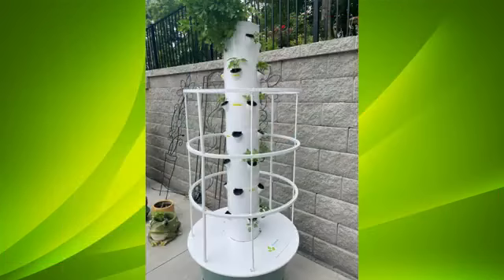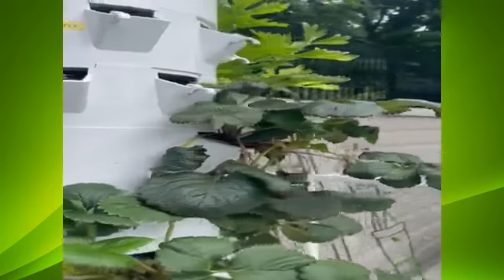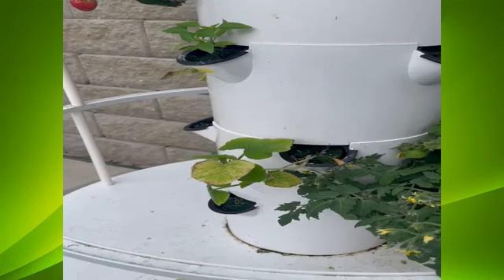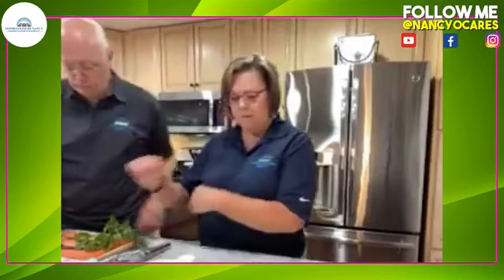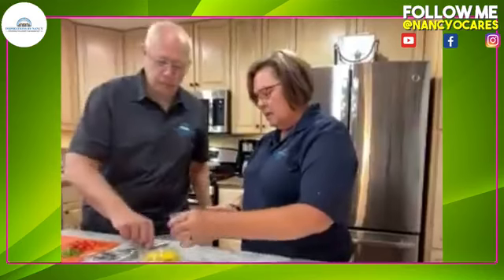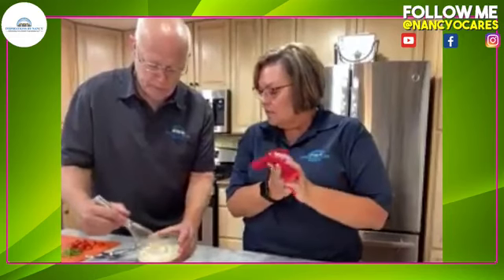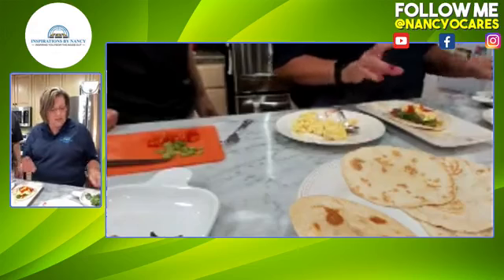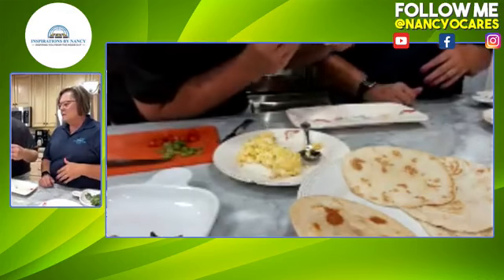Cooking With Nancy O: Strawberry Tacos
Nancy Ortinau cares about your health. In today's video, she shows you how to make strawberry tacos.

Today's Recipe:
Strawberry Tacos

Nancy Ortinau cares about your health and wants to help you live a healthier lifestyle for yourself and your future.